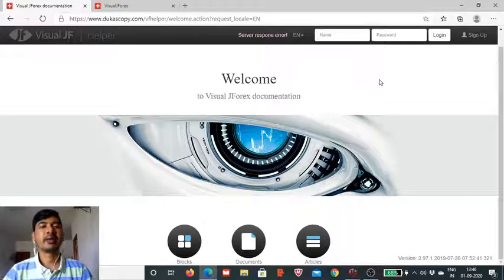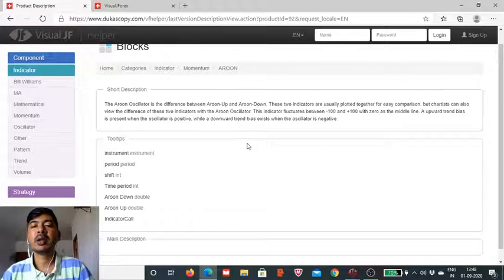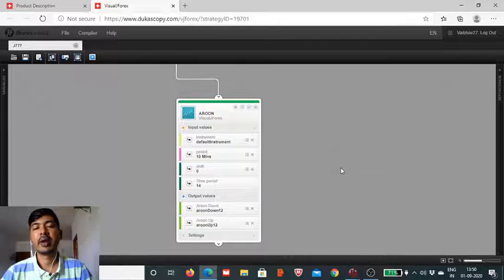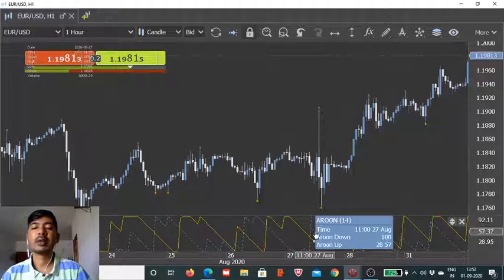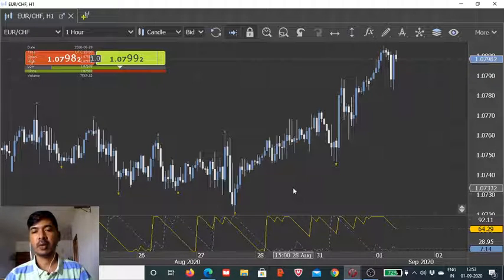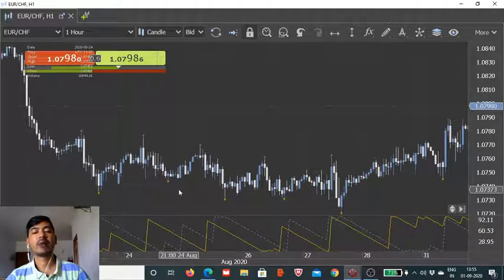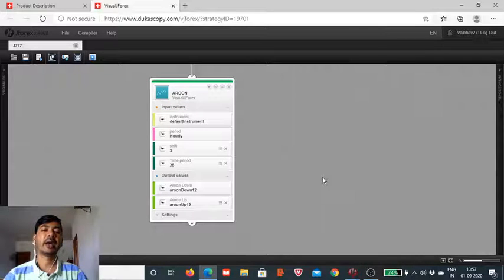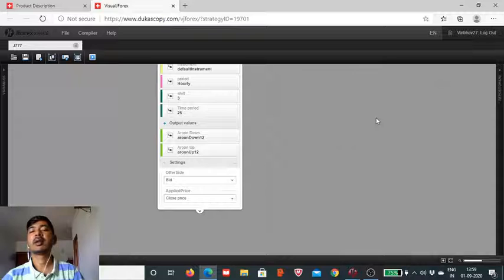Visual JForex: AROON